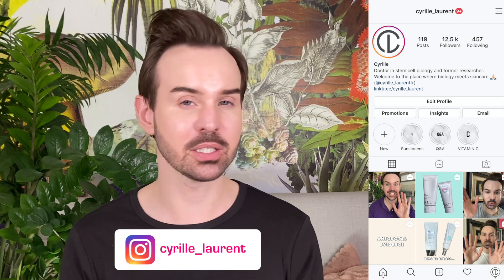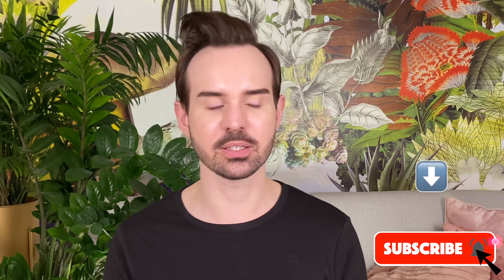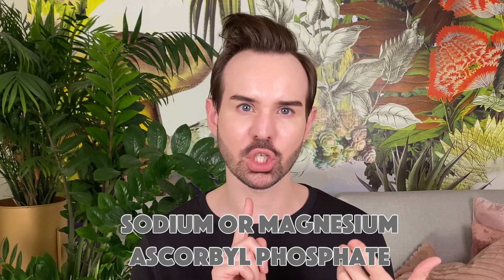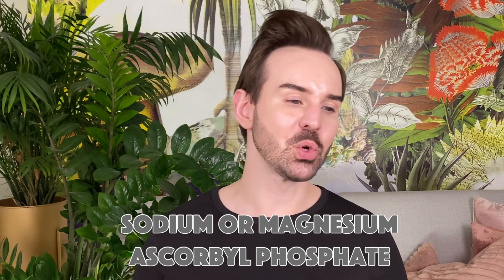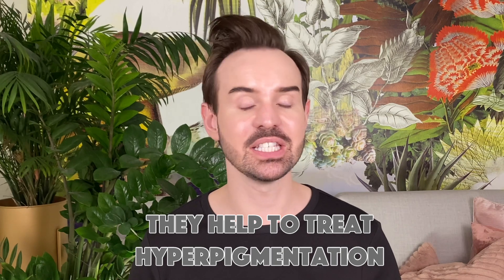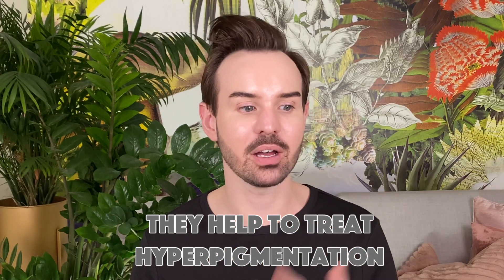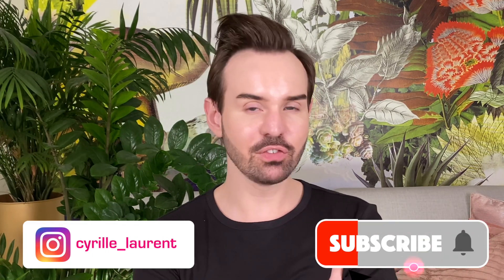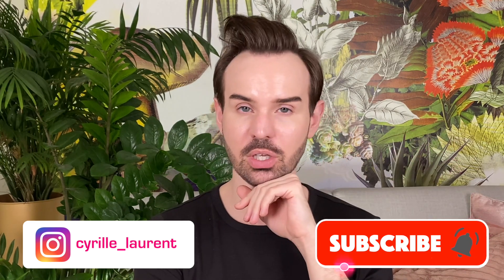THE BEST ALTERNATIVES TO VITAMIN C - Cyrille Laurent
Today I discuss the best alternatives for vitamin C.  Ascorbic acid is a wonderful ingredient but not everybody can tolerate it. I will talk about ascorbyl glucoside, Ascorbyl tetraisopalmitate, and 3-O-ethyl ascorbic acid.

️🧴 Products mentioned

Paula’s Choice Ceramides enriched firming moisturizer⎪

SVR Hydracid C20 ⎪

📺 Videos